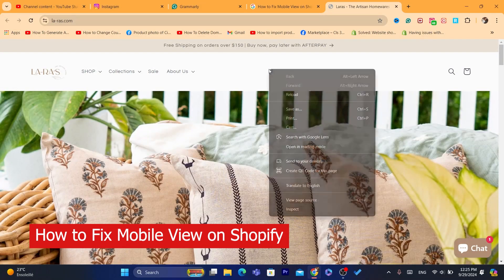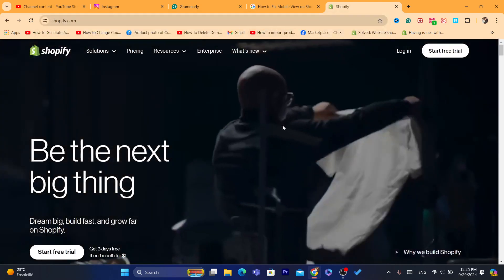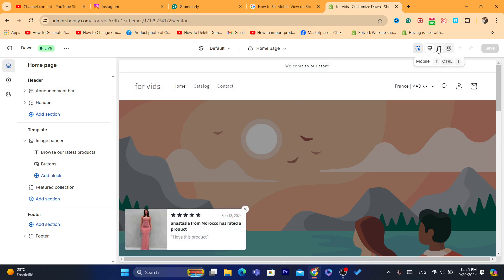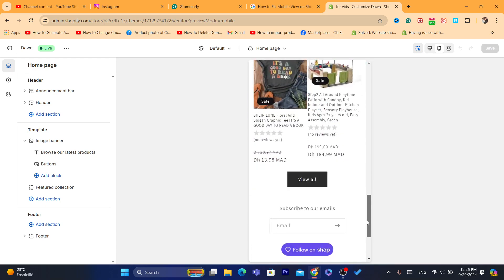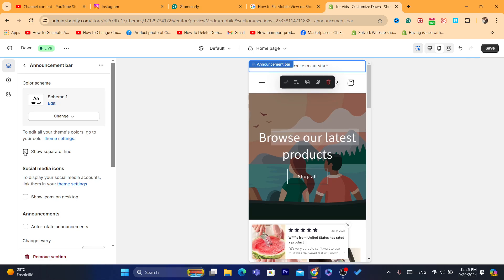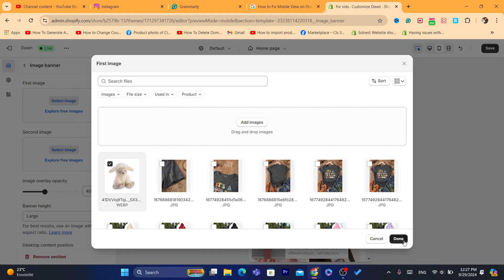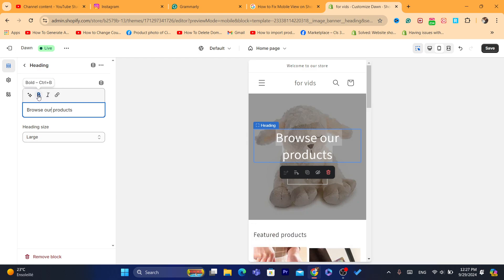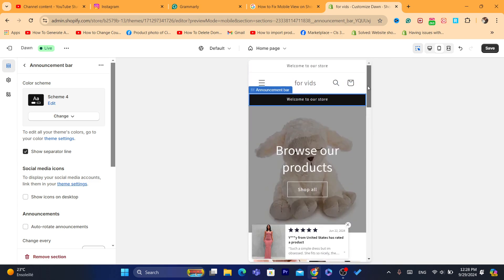How To Fix Mobile View On Shopify In 2025: Optimize Your Store For Mobile"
Is your Shopify store not displaying correctly on mobile devices? In this video, I'll show you how to fix mobile view issues on Shopify in 2024. Learn how to optimize your Shopify store for a seamless mobile shopping experience, ensuring your site looks great and functions well on any device.

In This Video, You'll Learn:

Common Mobile View Issues On Shopify And How To Fix Them
Step-By-Step Guide To Optimizing Your Shopify Theme For Mobile
How To Test And Improve Mobile Responsiveness
Tips For Enhancing User Experience On Mobile Devices
Mobile optimization is key to driving more sales and improving customer experience. Watch this video to learn how to ensure your Shopify store looks and works perfectly on mobile in 2024.